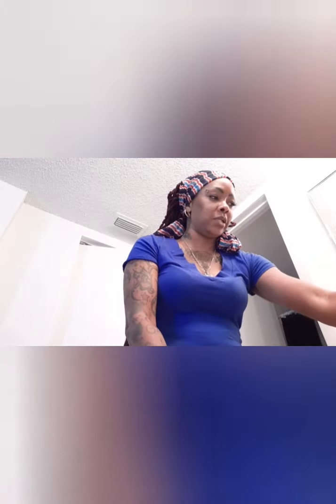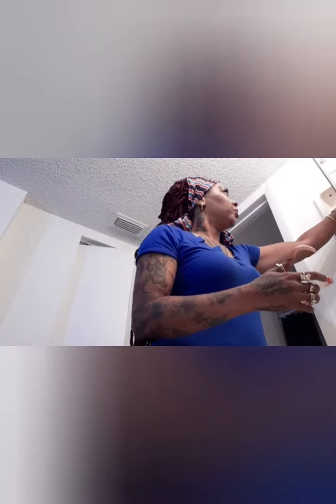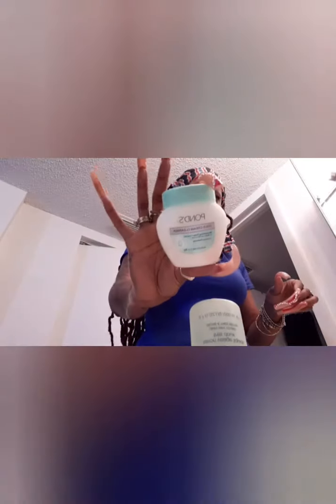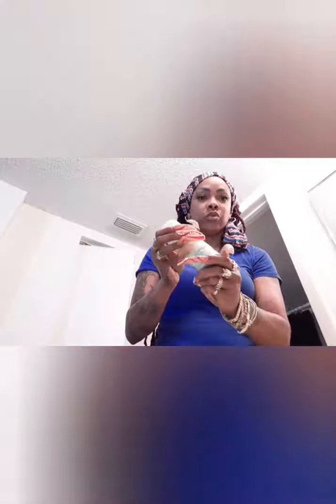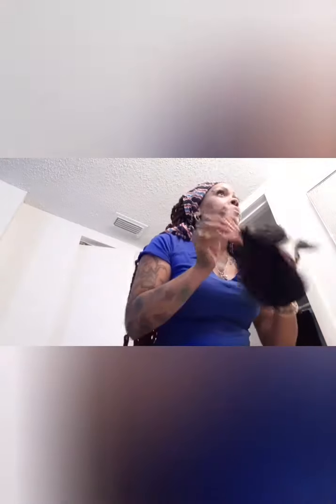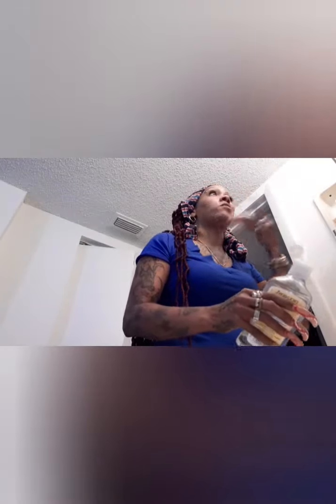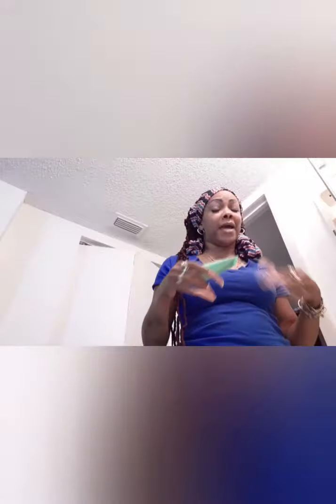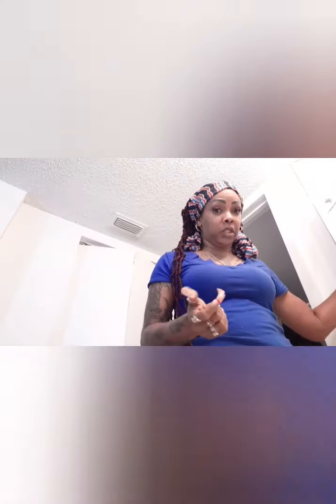face wash routine. REQUESTED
PREVIOUSLY RECORDED** SORRY ABOUT THE SQUARE ITS THE EDITING TOOL